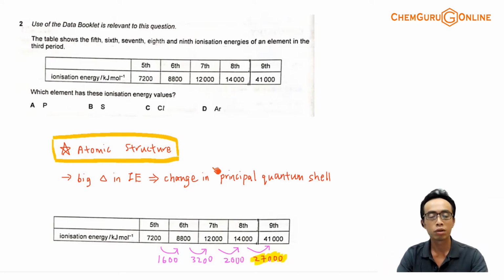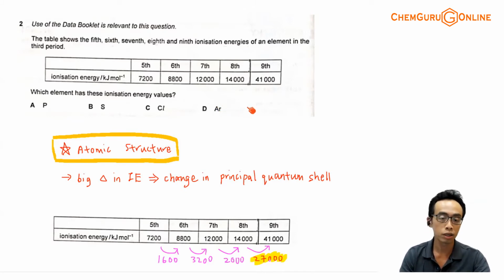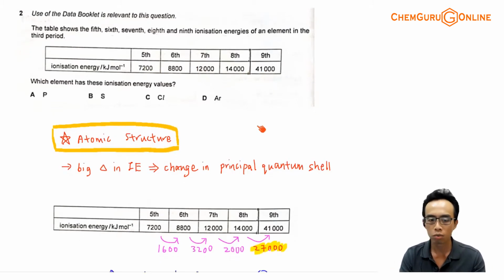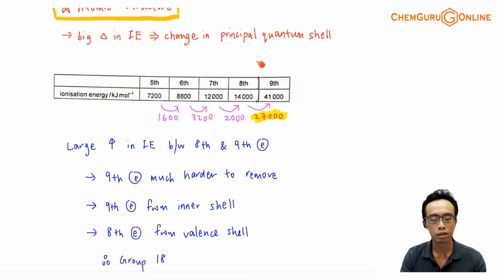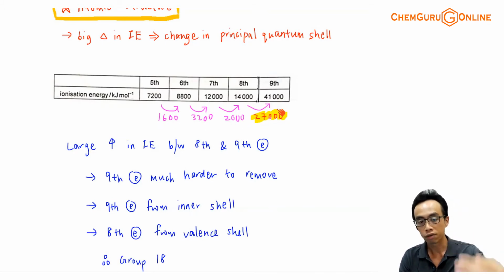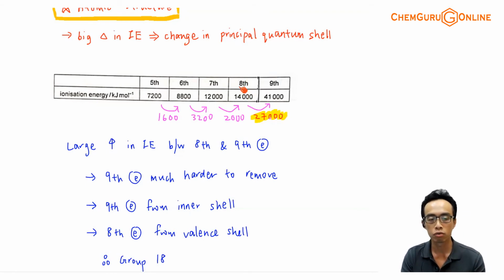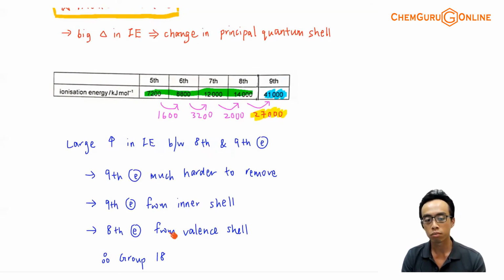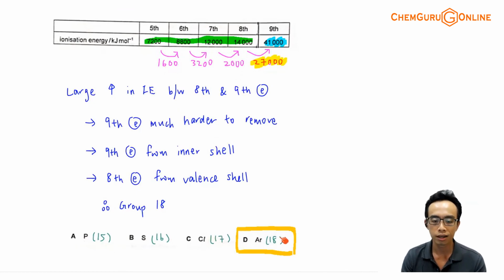2020 P1 Q2 - Deducing Group from Successive IE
We are required to determine the element that has the above-mentioned fifth to ninth ionisation energies.

The concept is to identify the most significant increase in ionisation energy that will correspond to a change in principal quantum shell.

Let's work out the difference in the ionisation energies.

The most significant jump is from 8th to 9th IE where the increase is 27,000 kJ mol-1

This means that the 9th electron is much harder to remove than 8th electron, hence it must be from an inner filled principal quantum shell.

The 8th electron and all the electrons before that must be from valence shell.

So this element has 8 valence electrons and must be from Group 18.

We can now look at the options and see which element is in Group 18, a noble gas.

Therefore the answer to this question will be option D.

Topic: Atomic Structure, Physical Chemistry, A Level Chemistry, Singapore